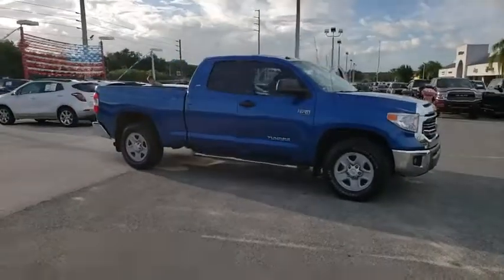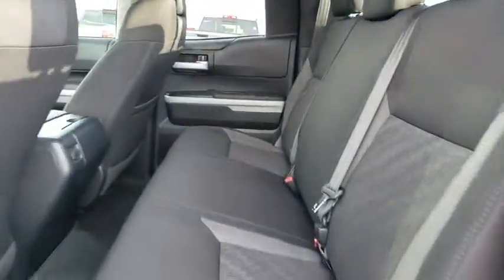2017 Toyota Tundra 2WD Ocala, The Villages, Mount Dora, Clermont, Leesburg, FL TA6008A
Blazing Blue Pearl Used 2017 Toyota Tundra 2WD available in Ocala, Florida at Bill Bryan Chrysler Dodge Jeep. Servicing the The Villages, Mount Dora, Clermont, Leesburg, FL area.
2017 Toyota Tundra 2WD PK - Stock#: TA6008A - VIN#: 5TFRW5F15HX222362

Bill Bryan CDJ
3401 US-441

Boasting superb craftsmanship, this 2017 Toyota Tundra 2WD banished all limitations in creating every last detail. With a Regular Unleaded V-8 5.7 L/346 engine powering this Automatic transmission, you'll marvel at this ultimate collaboration between the forces of mother nature and the laws of physics. It comes equipped with these options: Wheels: 18 x 8J Styled Steel, Variable Intermittent Wipers w/Heated Wiper Park, Urethane Gear Shift Knob, Trip Computer, Transmission: Electronic 6-Speed Automatic w/OD, Transmission w/Driver Selectable Mode, Sequential Shift Control and Oil Cooler, Tires: P255/70R18 AS BSW, Tailgate Rear Cargo Access, Systems Monitor, and Steel Spare Wheel . Visit Bill Bryan Chrysler Dodge Jeep at 3401 U.S. Highway 441/27, Fruitland Park, FL 34731 today.